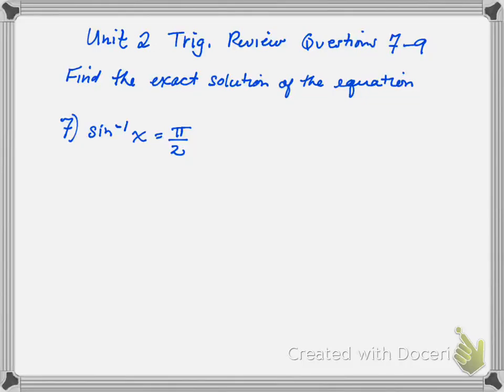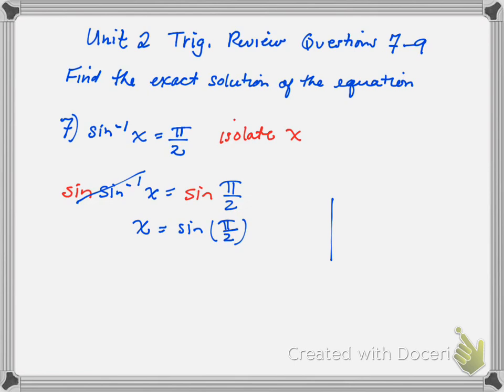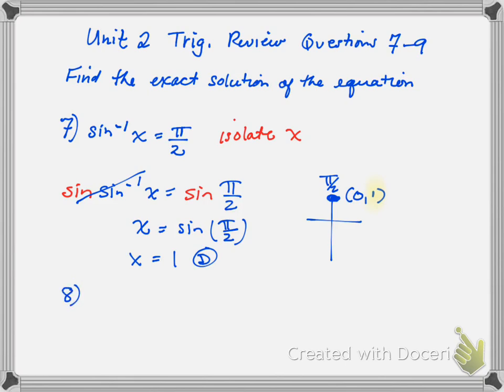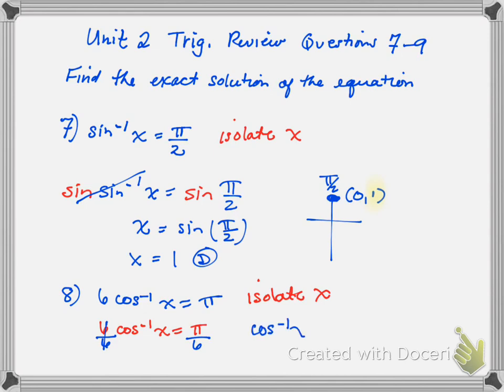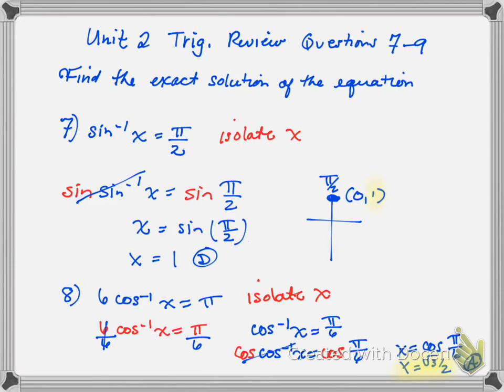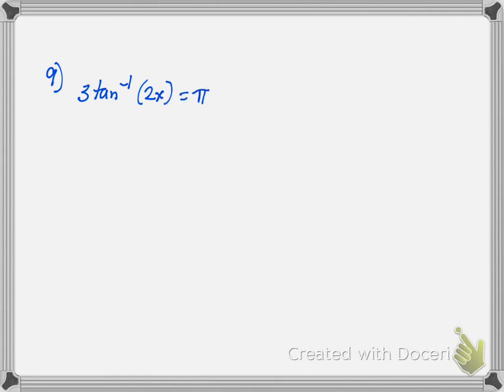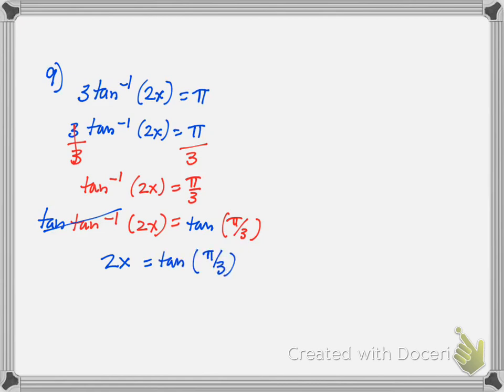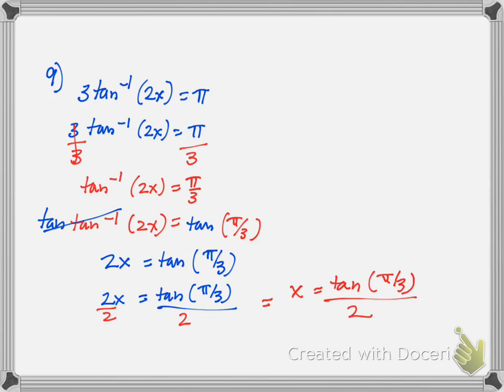Unit 2 Trig Review 7 -9